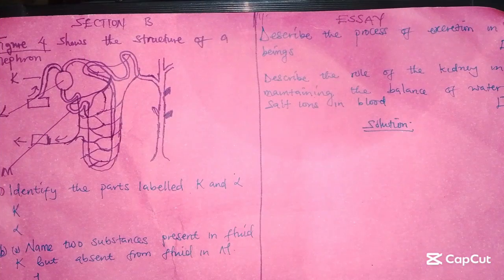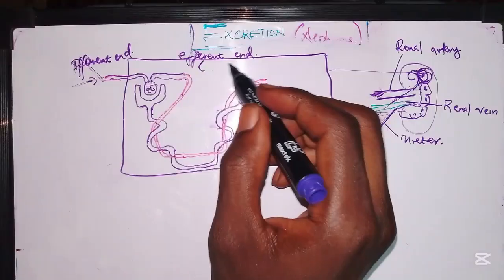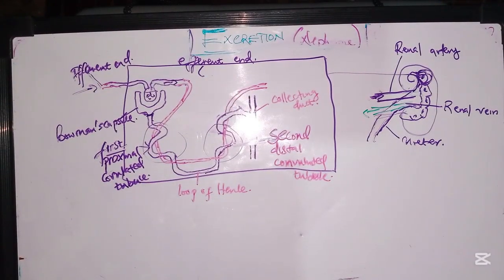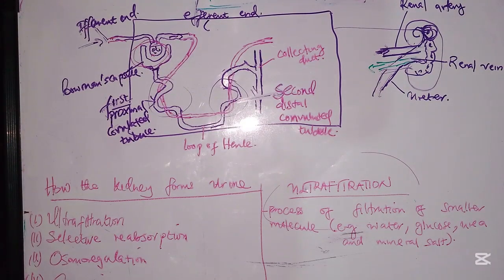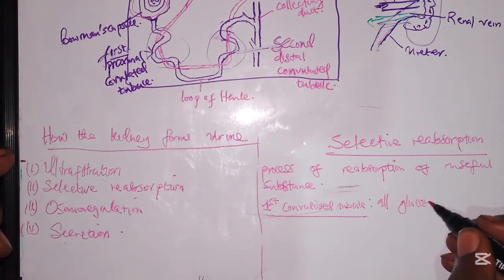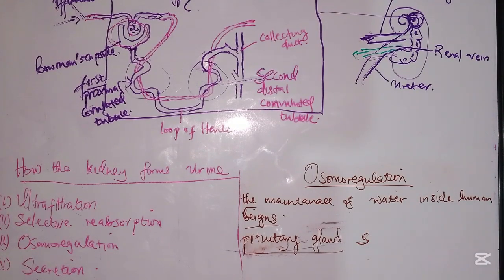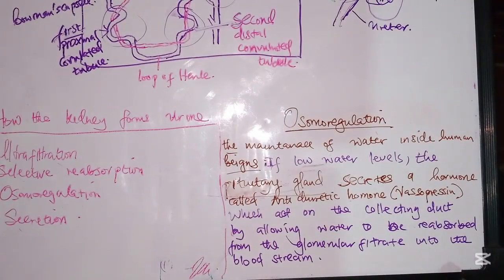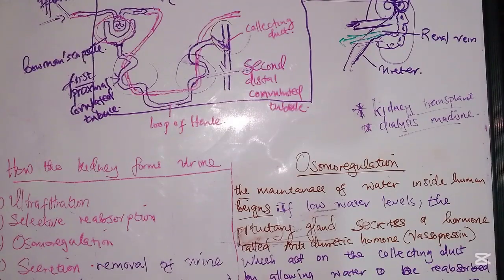EXCRETION MADE SIMPLE PART 2 || ECZ BIOLOGY 2026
Ready to go deeper into excretion? Let’s level up 🚀
In Part 2, we cover: ✔️ Structure and function of the kidney 🧠
✔️ Nephron and urine formation 💧
✔️ Processes: filtration, reabsorption & secretion
✔️ How the body maintains balance (osmoregulation)
This is where most exam questions come from — don’t skip it ⚠️
Master this and you’re ahead of most students 💯